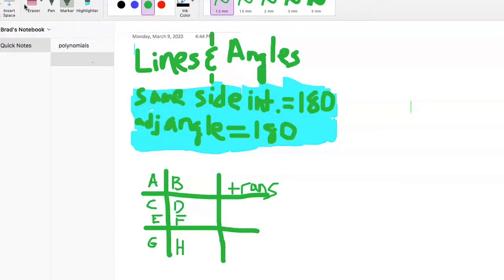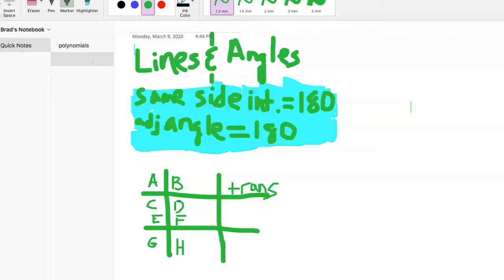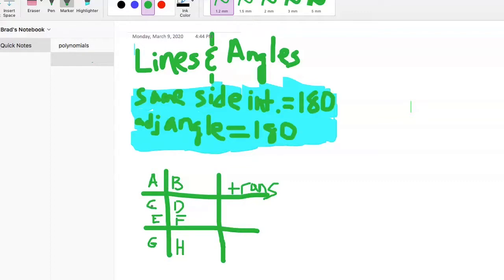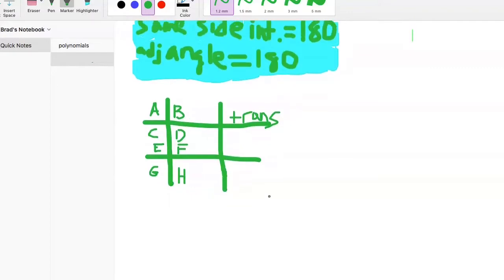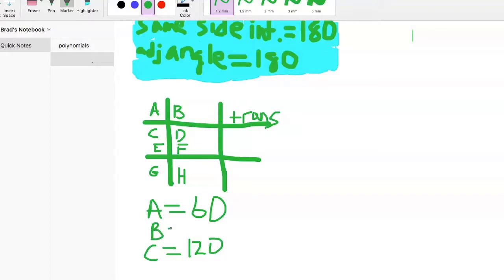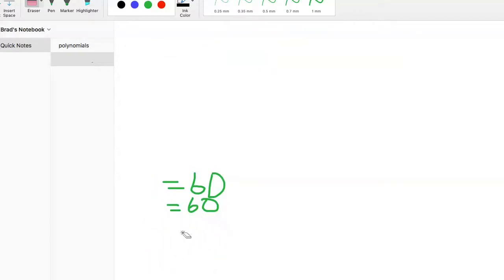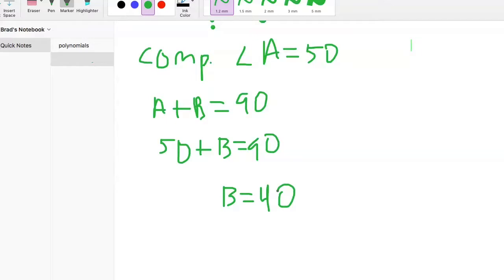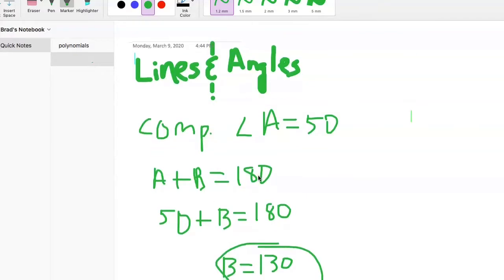ASVAB/GED Math: Lines & Angles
•What is a complimentary angle?
•What is a supplementary angle?
•How many degrees is a straight line?
•Same side interior angles are ______.
•Corresponding angles, alternate interior angles, and vertical angles are all _______ to each other.

Complimentary angles add up to 90 degrees. Therefore, if we know that two angles are complementary, and one angle measures 60 degrees, then the other one must be 30 degrees (90 – 60 = 30).

Supplementary means that the two angles add up to 180 degrees. Therefore, if we know that two angles are supplementary, and one angle measures 100 degrees, then the other one must be 80 degrees (180 – 100 = 80).

Angles that form a straight line add up to 180 degrees.

Angles around a point add up to 360 degrees.

Same-side interior angles are supplementary (add up to 180).

Corresponding angles are equal and alternate interior angles are equal.

When two lines intersect, adjacent angles are supplementary, meaning they add up to 180 degrees.

Vertical angles (those across from each other) are equal. *the video can help to visualize some of this.